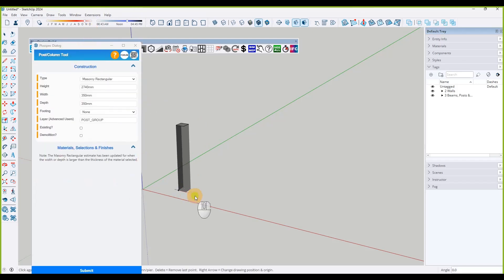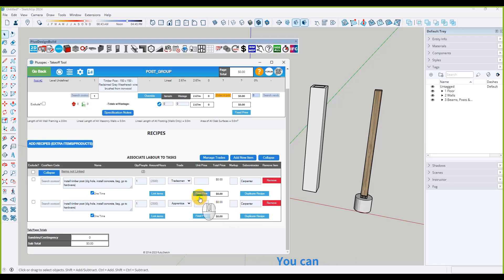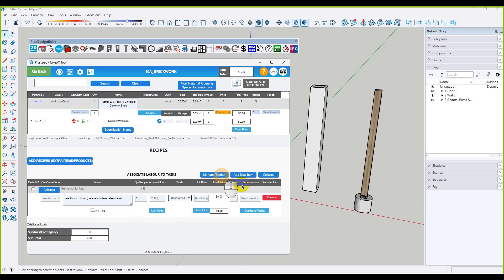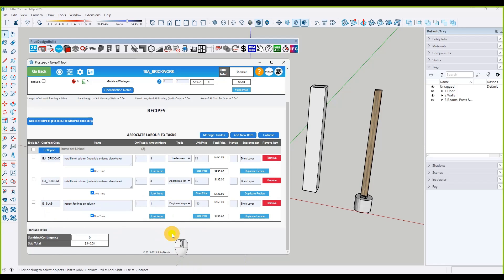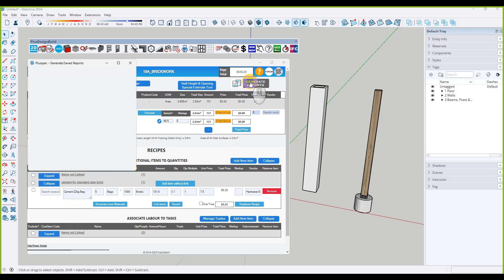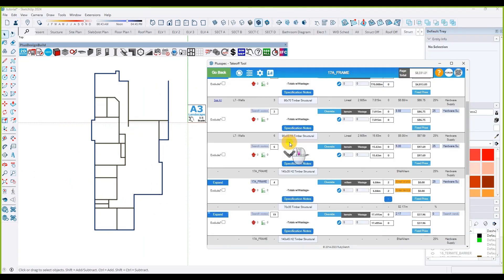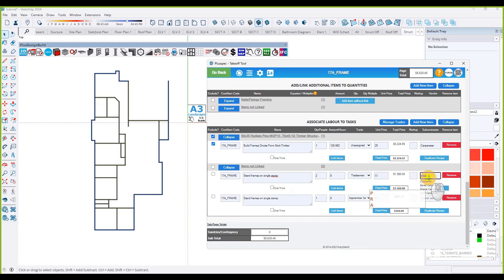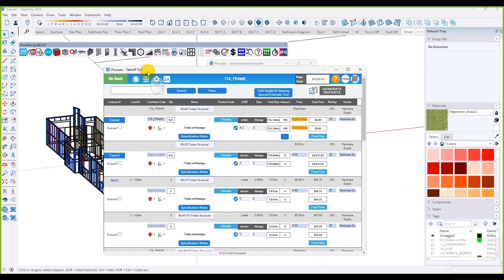How to Estimate & create purchase orders, add trade rates and labour rates in Sketchup & PlusSpec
Learn how to assign labor costs to construction tasks in SketchUp using RubySketch PlusSpecs DesignBuild version PlusDesignBuild. Estimating in construction has never been easier!

This video explains the difference in costs between installing pre-fabricated wall frames and installing wall frames cut on-site or in the field. You will learn how to associate installation labor costs with individual items or groups of items, as well as how to link ancillary costs. Our goal is to help you quote and estimate construction projects more efficiently and accurately.

Additionally, the video covers creating purchase orders for subcontractors and suppliers.